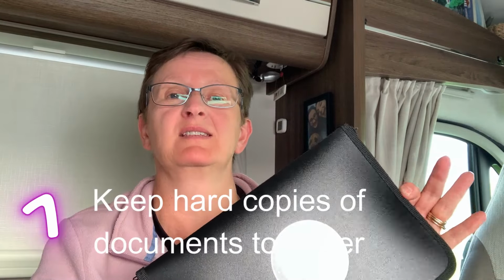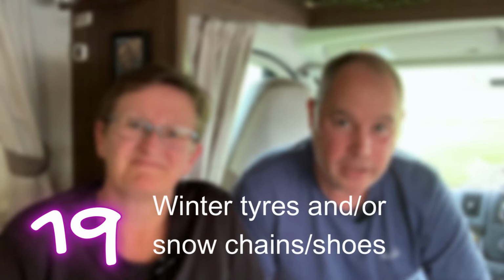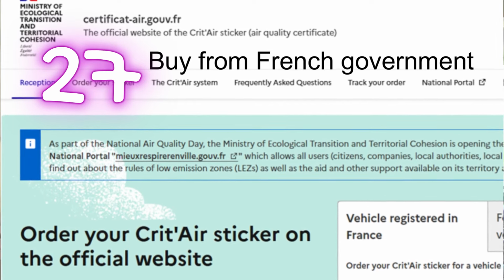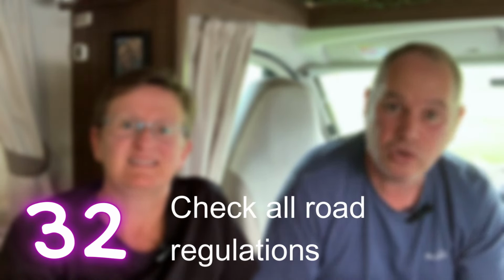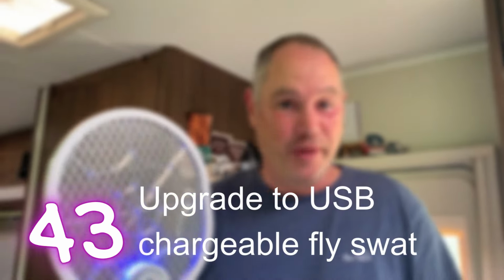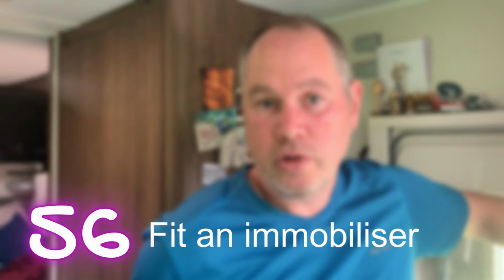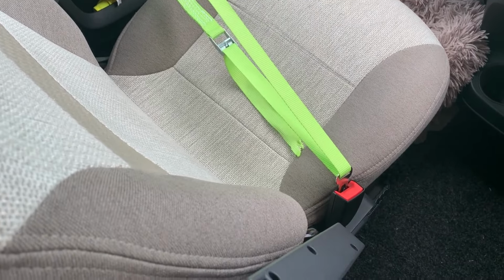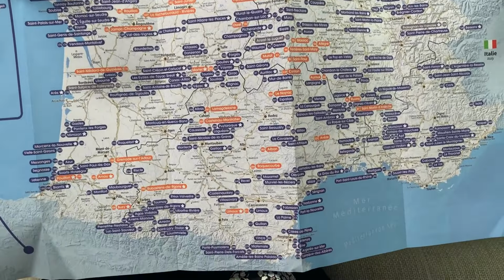Top tips for taking a motorhome or campervan to FRANCE for the first time! (Episode 2)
In this vlog we've pulled together everything we've learnt about travelling on the continent in our van. It's a labour of love and we hope you find something useful...don't forgot to pass on any of your tips in the comments as every day is a school day!